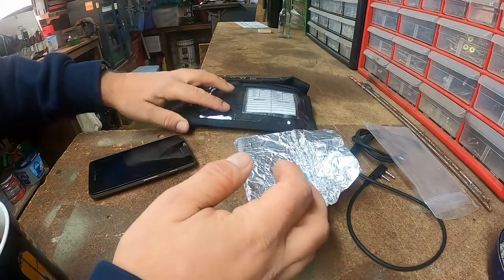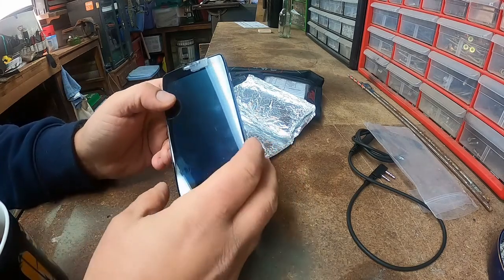Covert Mobile Phone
I call this a ghost phone and can be used for covert communications and part of a larger comms kit.